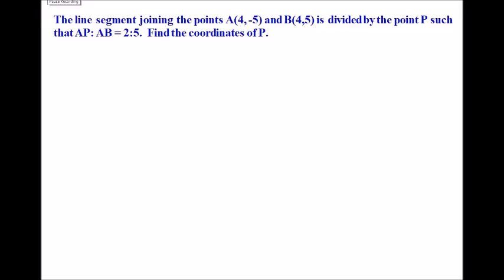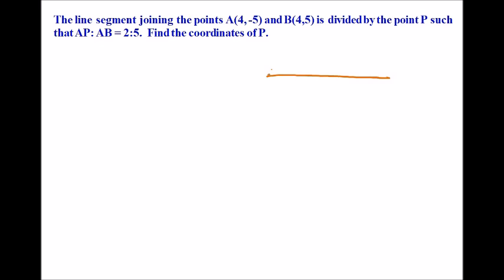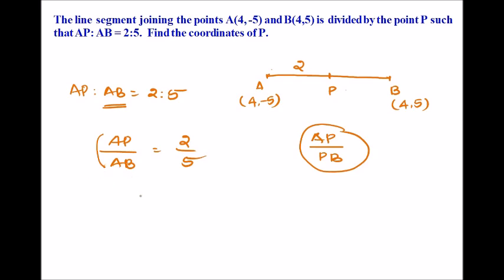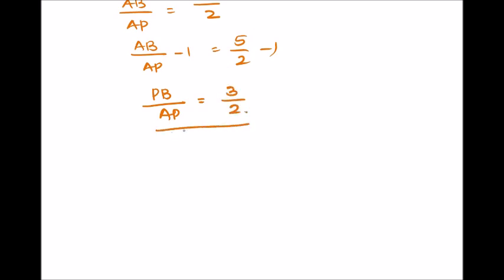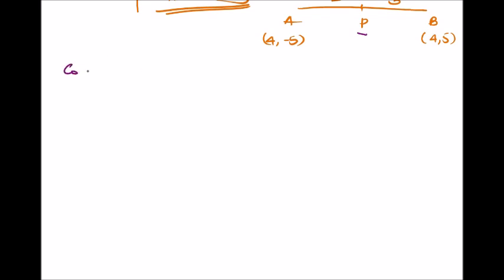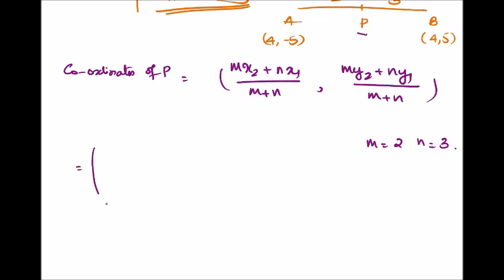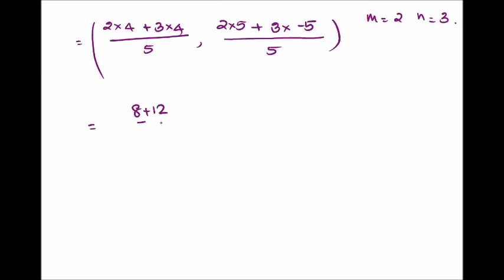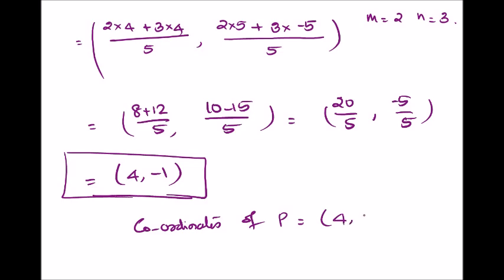Class 10 Maths PYQ 🔥 Coordinate Geometry Trick | Find Point P in Ratio 2:5 | CBSE 2026 Prep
📘 In this video, we solve an important Class 10 Maths Previous Year Question from Coordinate Geometry. Learn how to use the Section Formula step-by-step to find the coordinates of a point dividing a line segment in a given ratio. This type of problem is frequently asked in the CBSE Class 10 Board Exams, so mastering it can help you score full marks in coordinate geometry.

🎯 Perfect for students preparing for the CBSE 2026 Board Exam, this quick explanation will help you understand the concept clearly, avoid common mistakes, and solve similar questions faster in the exam.

📚 Topics covered in this video:
• Section Formula in Coordinate Geometry
• Finding a point dividing a line segment in a ratio
• Class 10 Maths PYQ solutions
• CBSE Board Exam preparation tips

👍 If you’re preparing for Class 10 Maths, make sure to practice this question and watch till the end for exam-ready tricks!